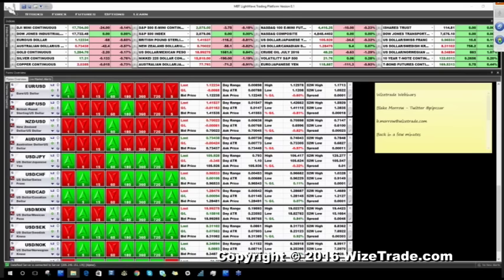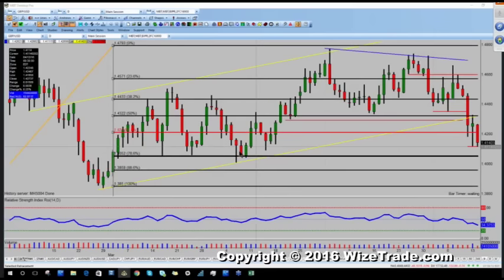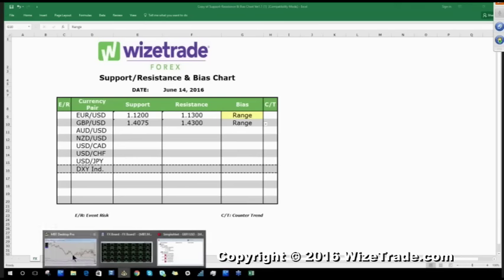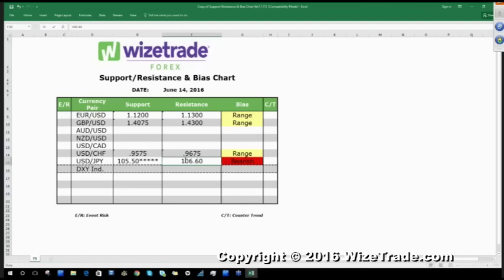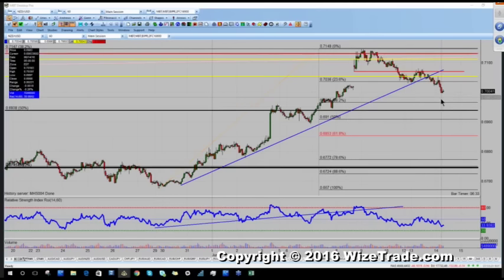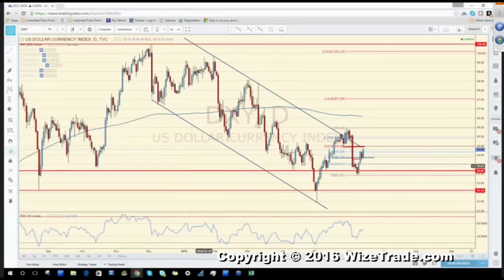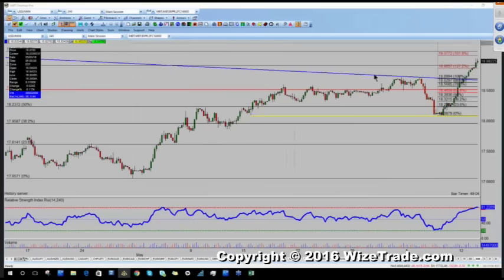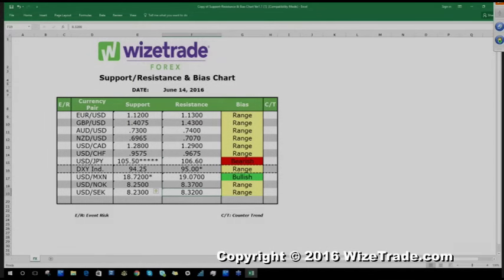The Morning Edge With Blake Morrow – Bias Chart – 06/14/16